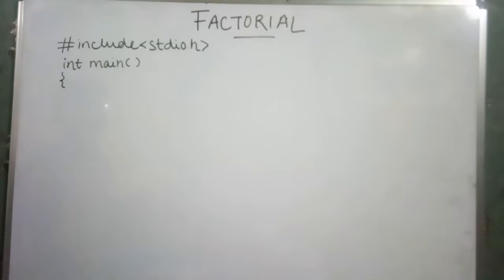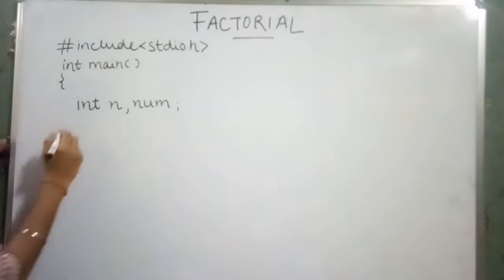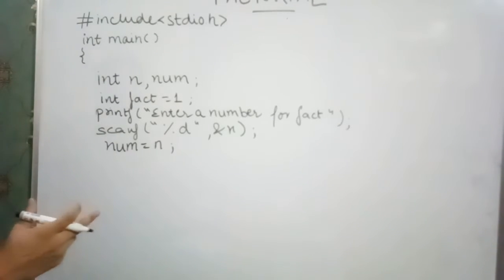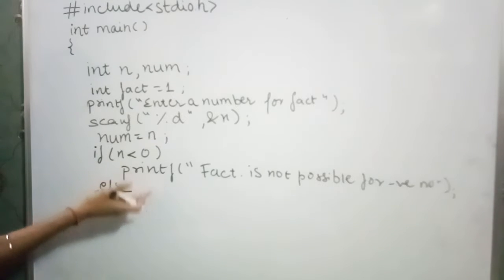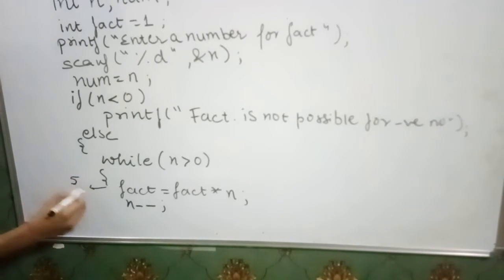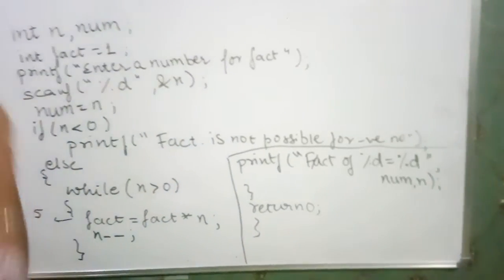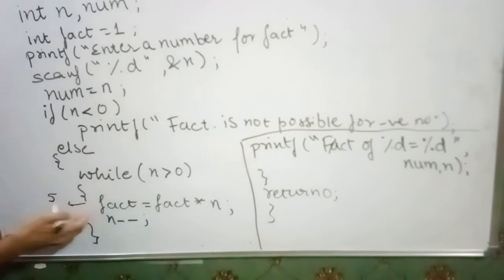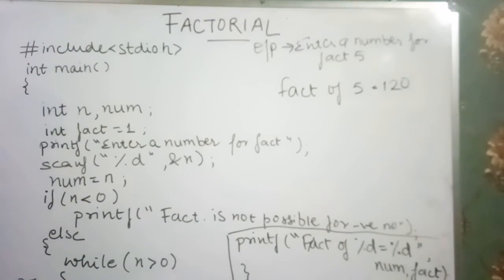# code for factorial of any number in C language,# sonikaanand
this video contains programming in c language

program  is on to find factorial of any number
ie to find total value of number
eg if we have to find 4!
its answer is 4*3*2*1= 24
in this way we can write this coding in C language of computer to find factorial of any number

if like my way of sharing the logic by which you canwrite other codes also like that